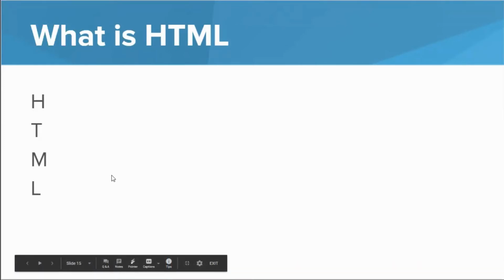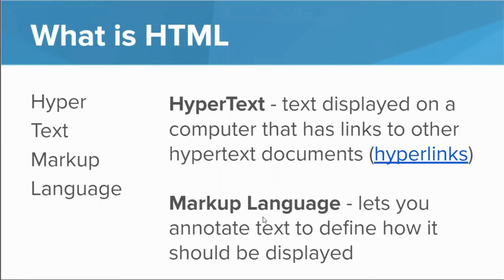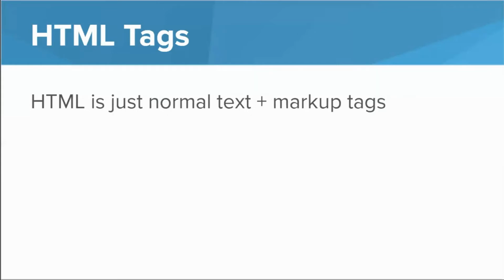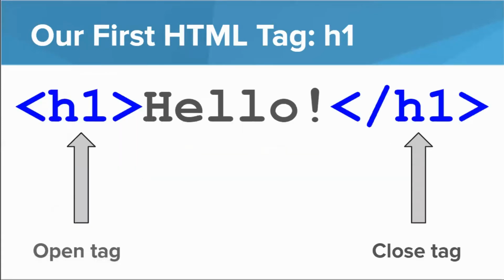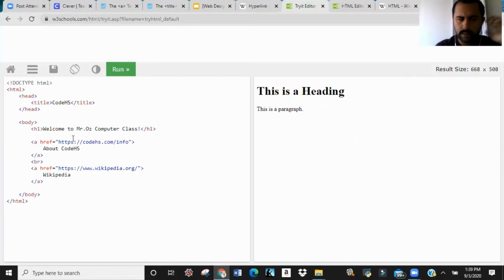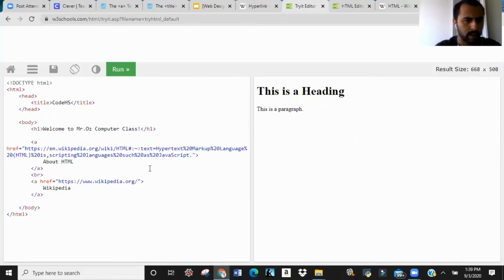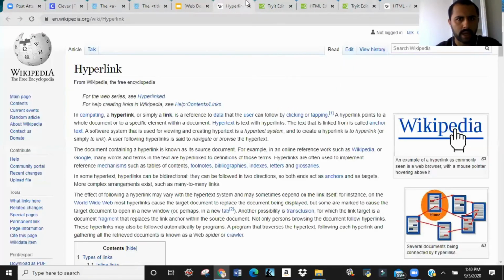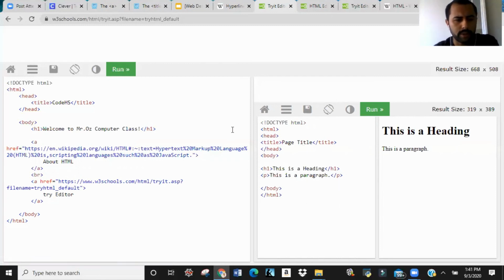Introduction to HTML